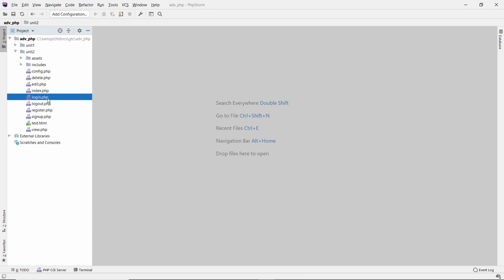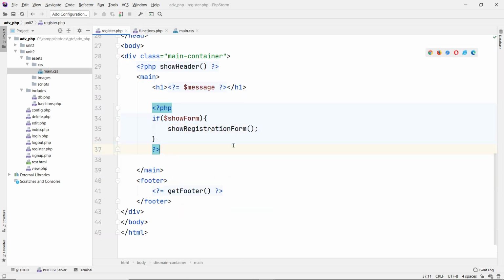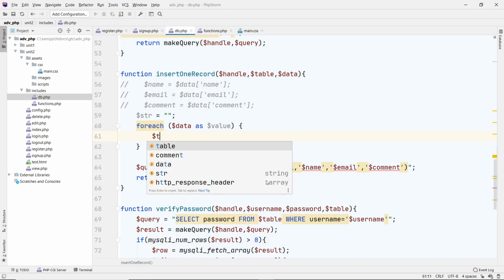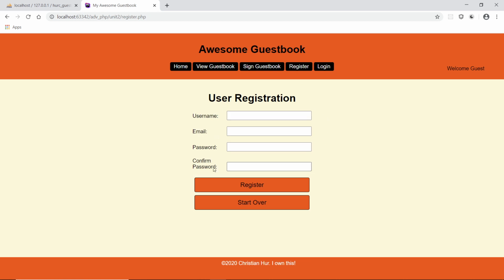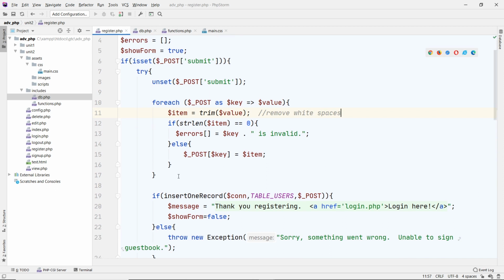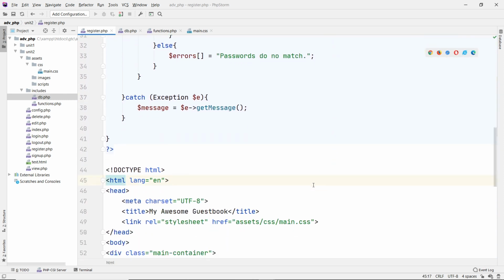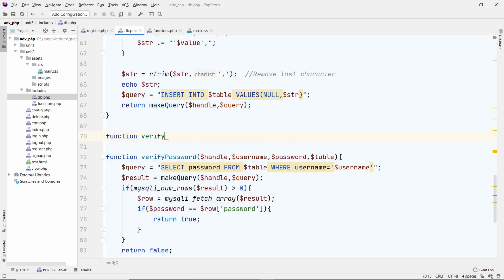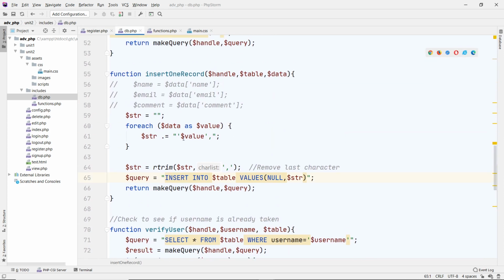PHP Guestbook: State Management (Ep. 4)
⭕ Overview
In this video, we'll implement the User Registration form to allow users to register.